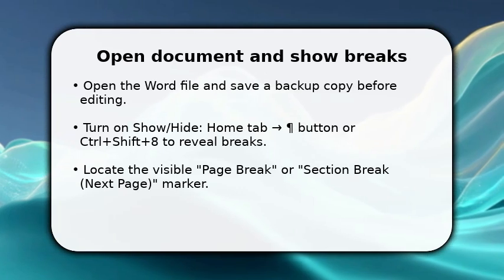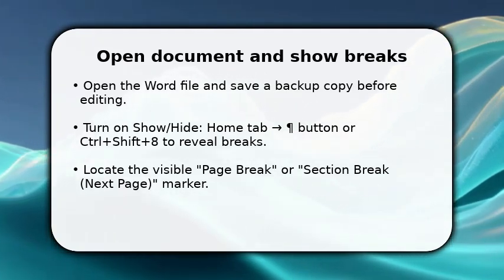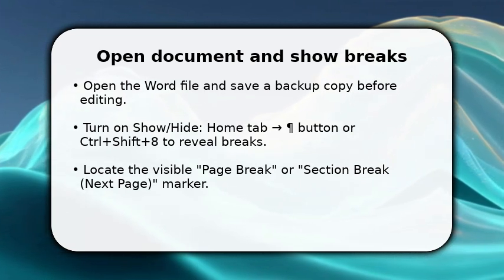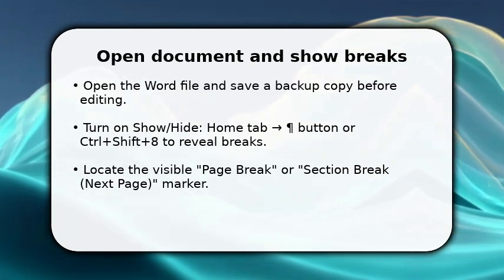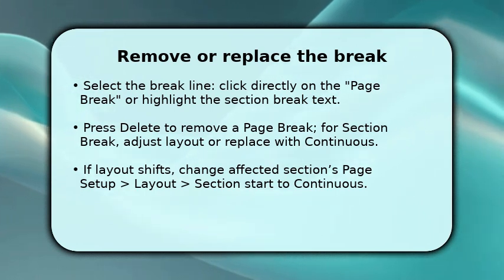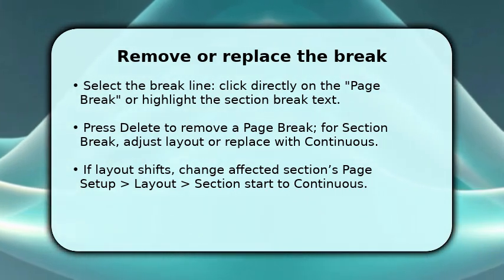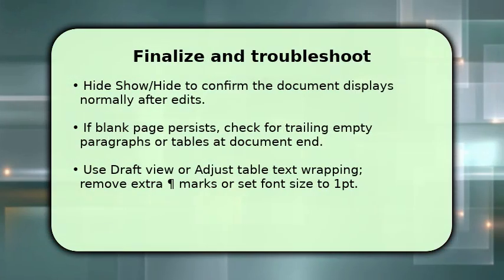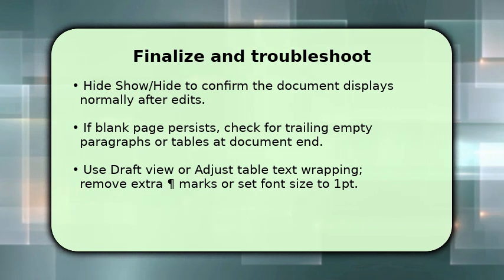How to Remove the Page Break in Ms Word - Step by Step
How to Remove the Page Break in Ms Word - Step by Step | 🔒 Surfshark VPN Deal — Stay private and secure. $1.99/mo + 3 Months Free ▸

Learn the simple steps to remove page breaks in Microsoft Word. This tutorial guides you through locating and deleting unwanted page divisions, ensuring your document flows seamlessly for professional presentations or writing.